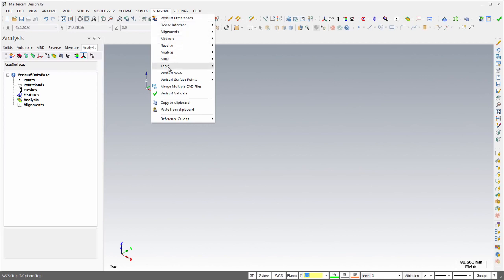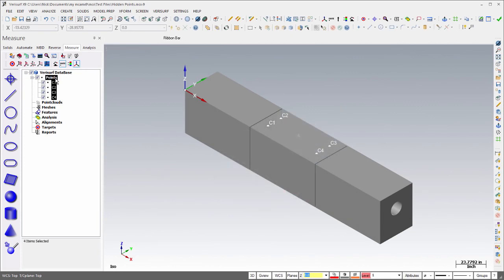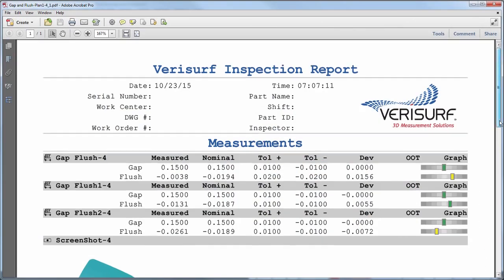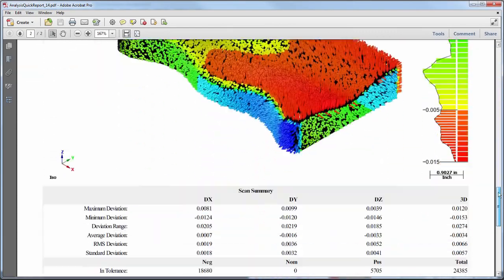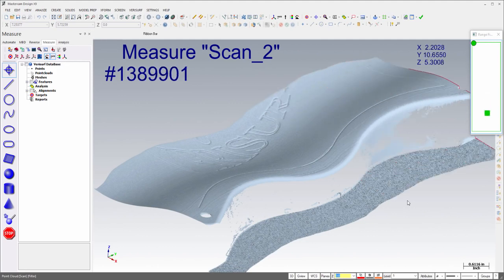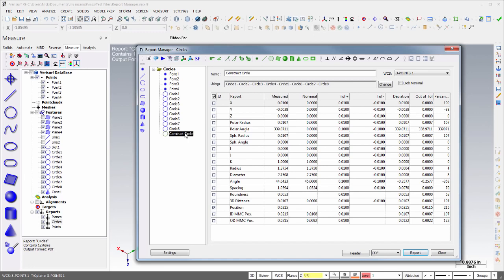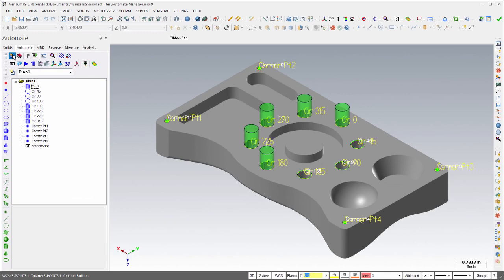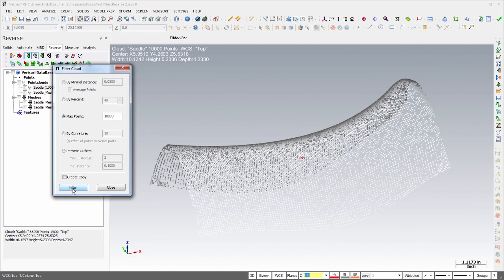Verisurf X9 yenilikler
Verisurf X9 yeni versiyonuyla birlikte Kalite Kontrol Ölçüm Yazılımı en yeni fonksiyonlar